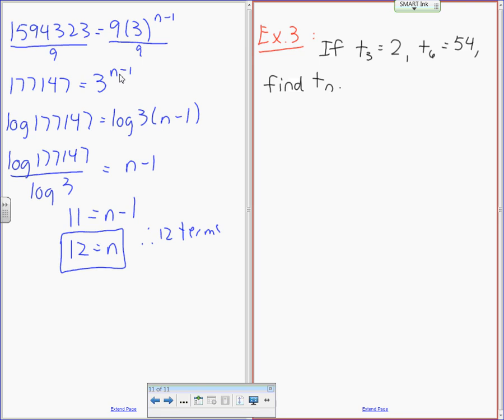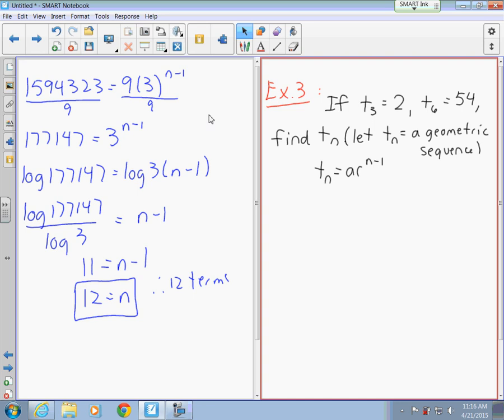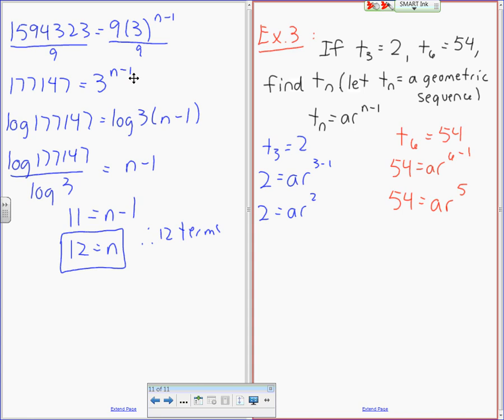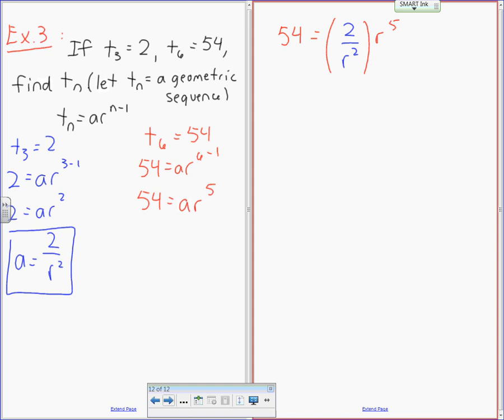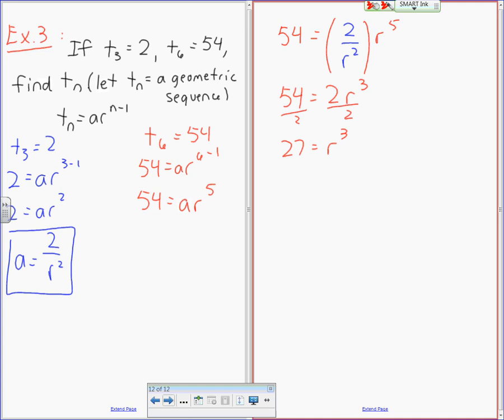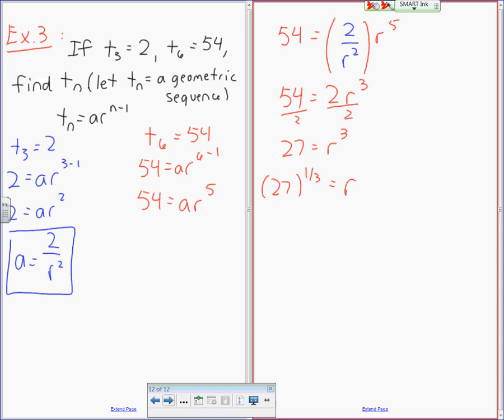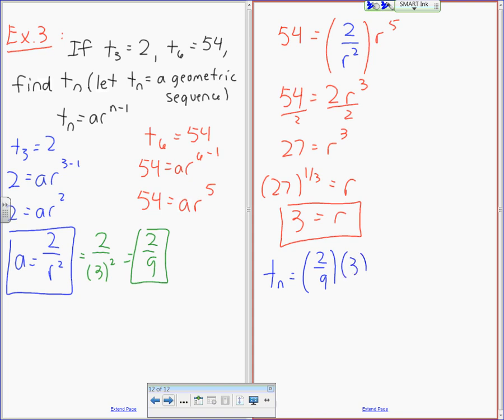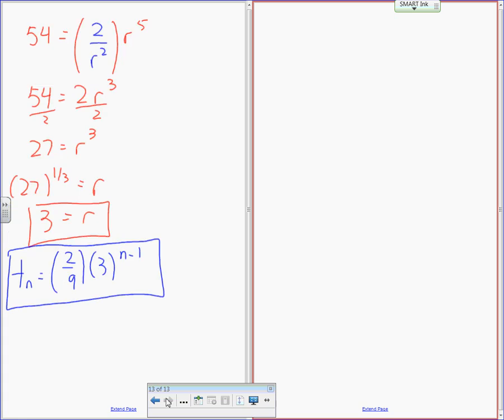MCR3U - Geometric Sequences - Part 3 of 3